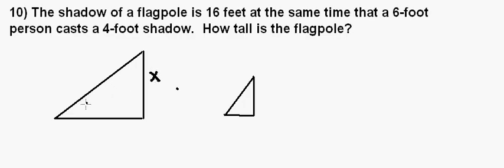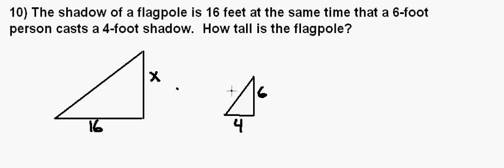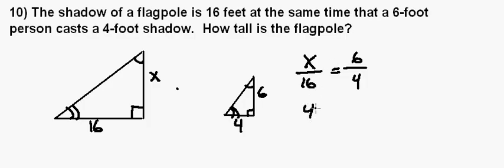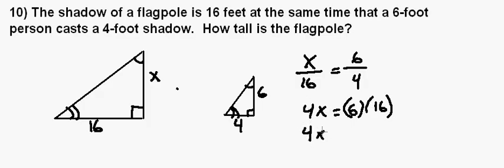10 1A Solutions problem 10